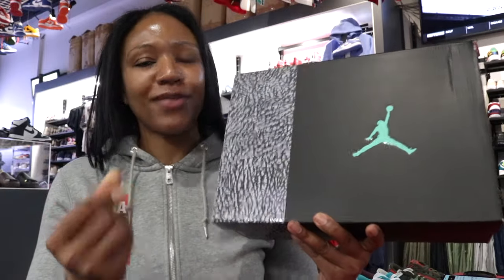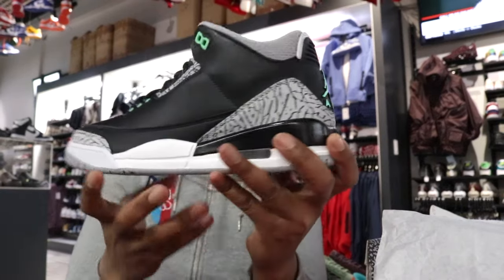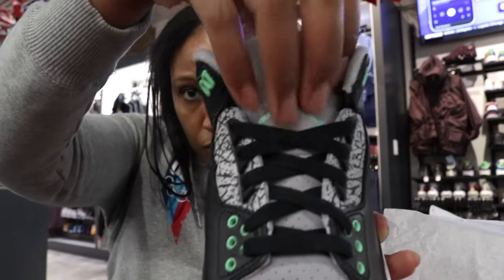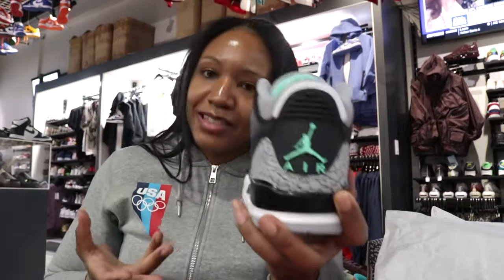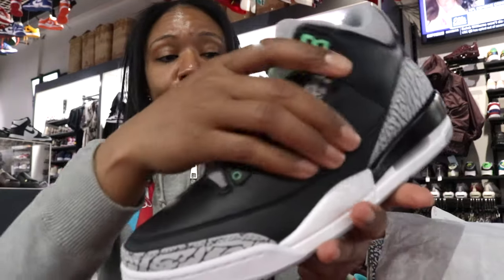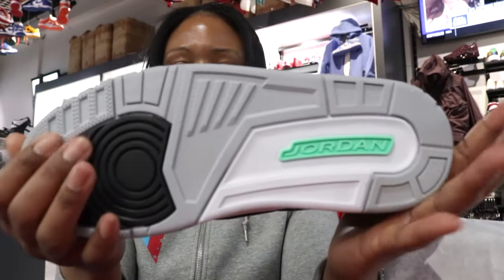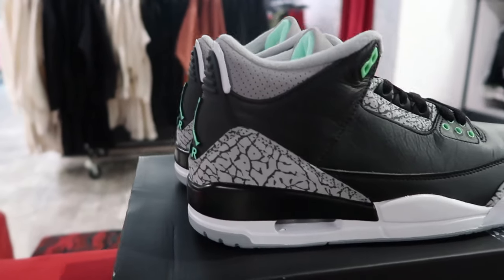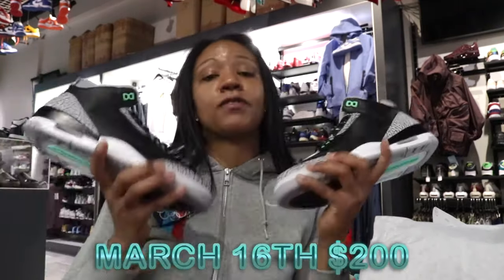WILL THE AIR JORDAN 3 GREEN GLOW GET SOME LOVE?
Main Instrumental:
Dillio - Everything I Touch Turns To Gold

Royalty!!!